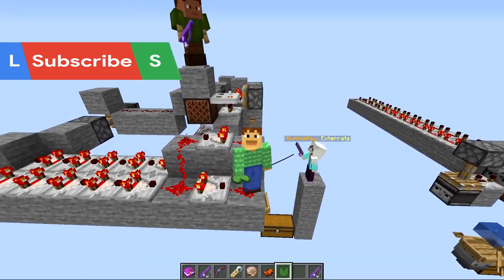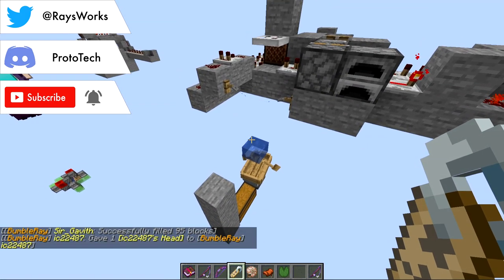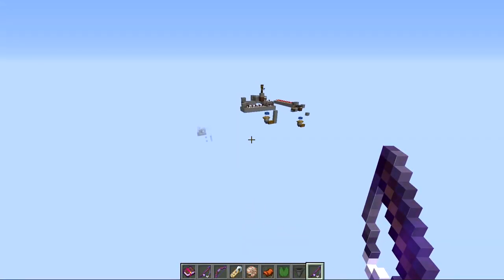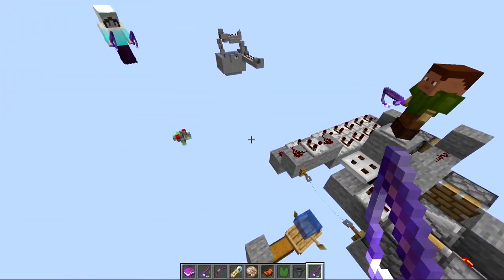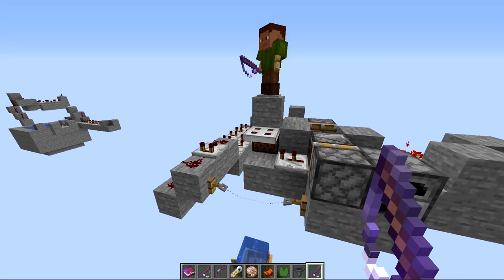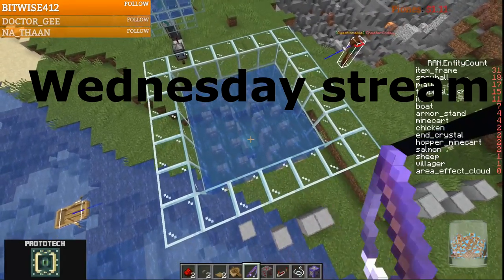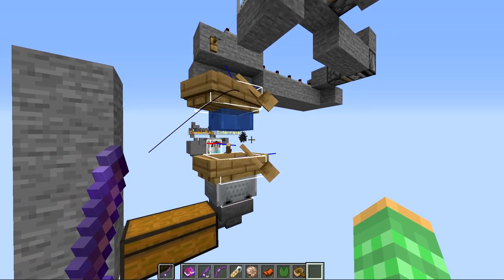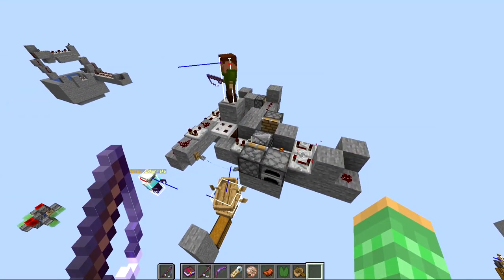New AFK Fish Farms in description!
We designed 4 new types of AFK fish farms during our Wednesday stream right after the nerf came out! So you can still afk for treasure loot automatically while AFK. Timed perfectly to get the highest chance of loot. Thanks to everyone who joined the snapshot stream! More Crazy Simple Farms

Rays Works
RaysWorks